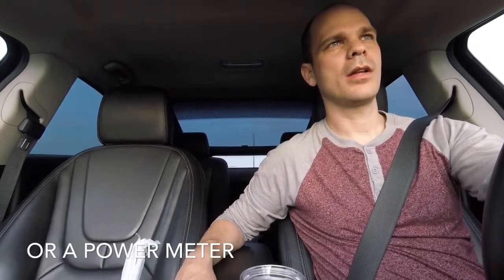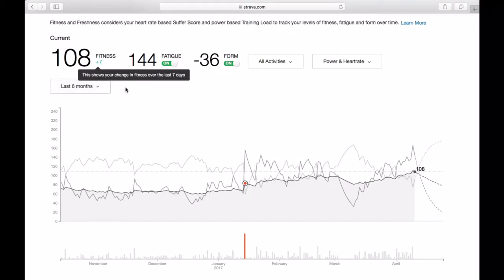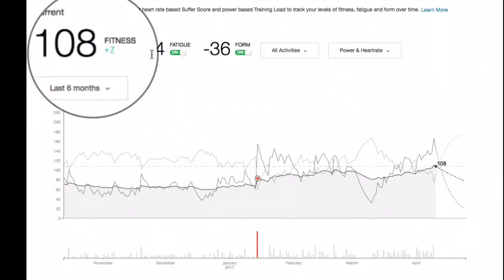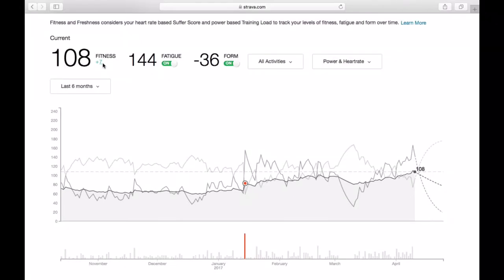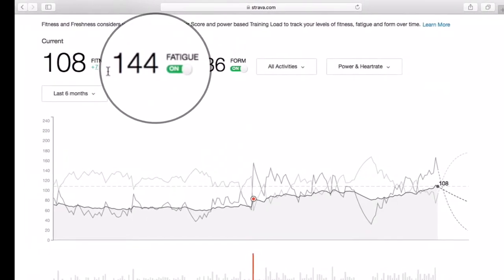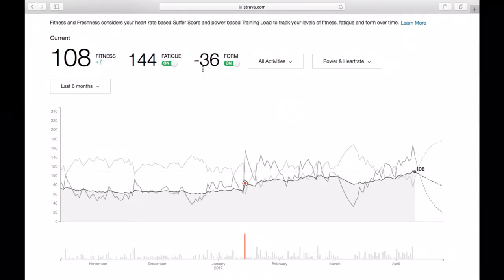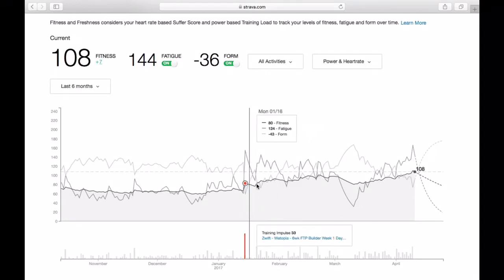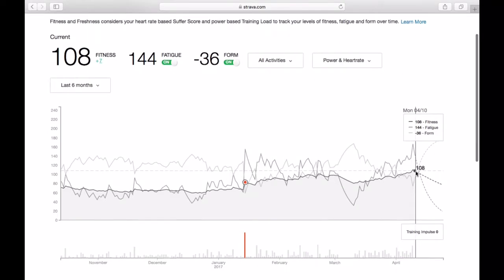Strava Fitness and Freshness Chart Explained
Strava Fitness and Freshness chart explained. Comment if you have questions about it.

If you have any questions you want to ask me please leave me a

Zwift: Mike Mitchell WKG

Ravelli Tripod
GoPro TriPod Adapter
GoPro headstrap mount